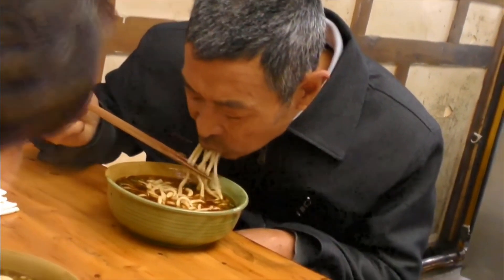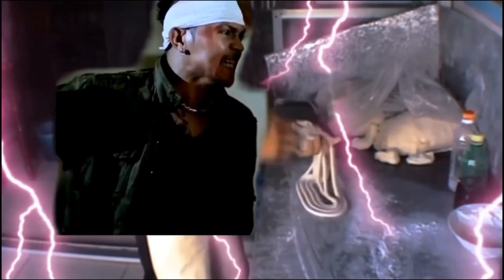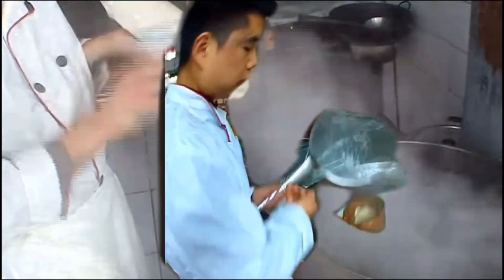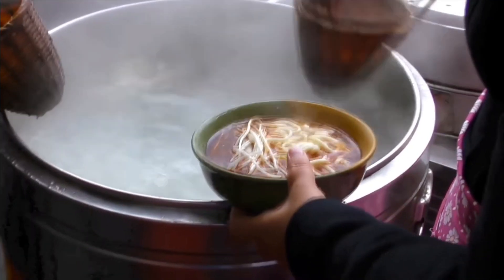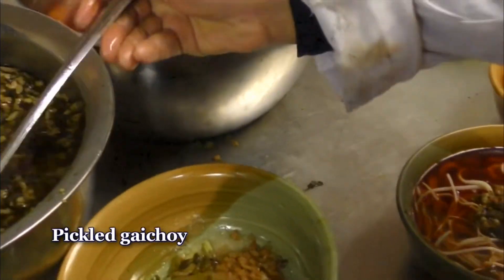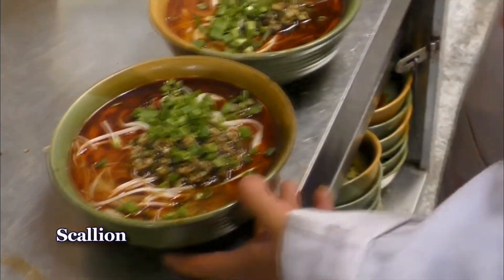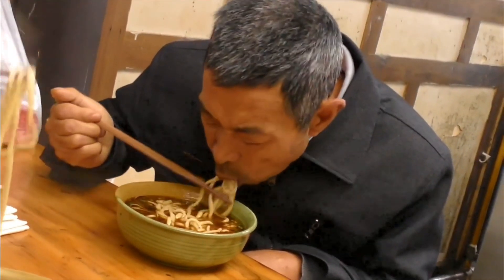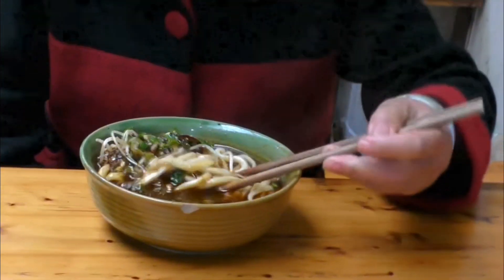How To Cook Noodle Soup With China